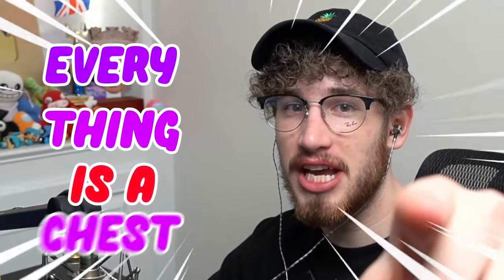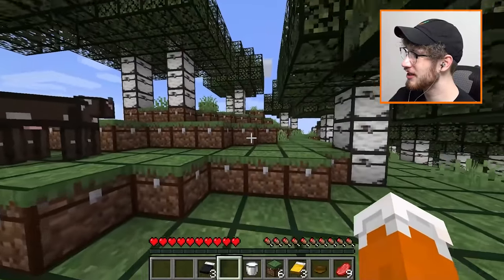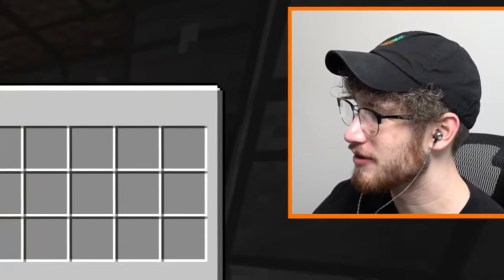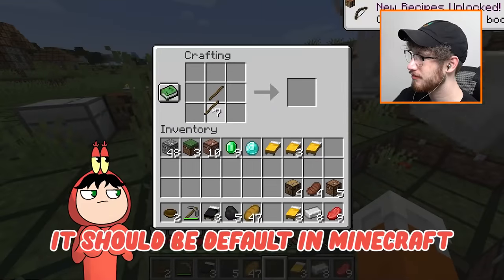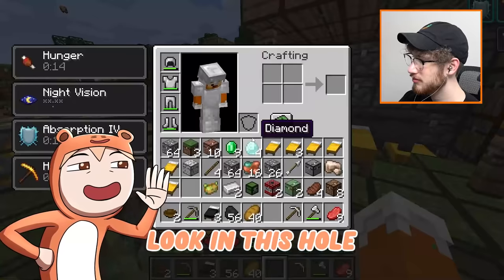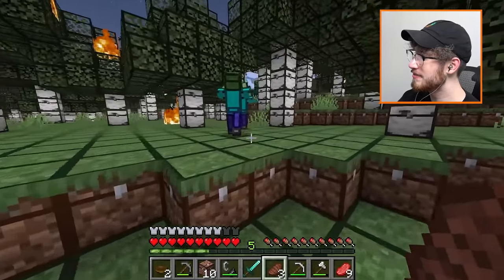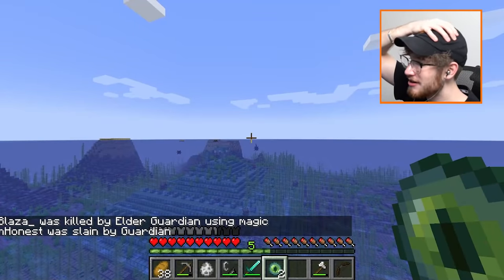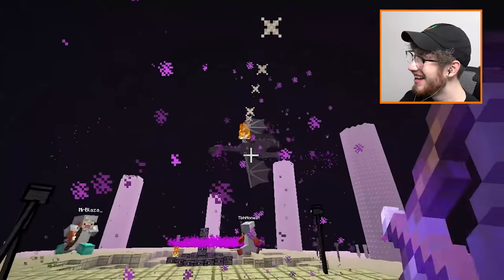Minecraft but EVERYTHING IS A CHEST